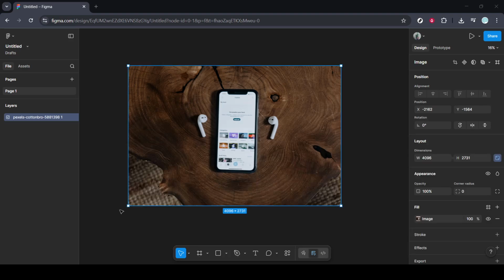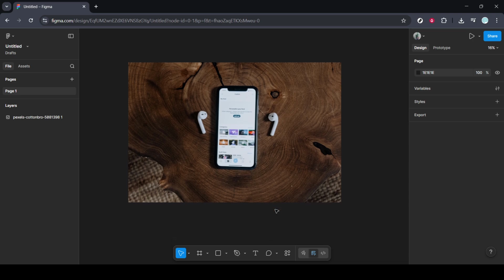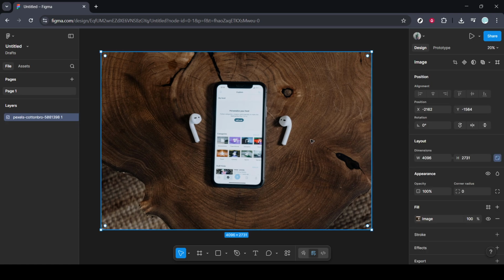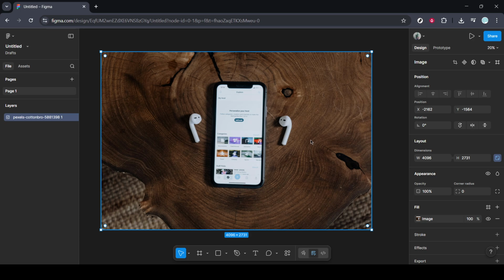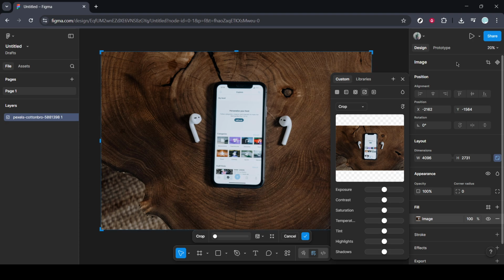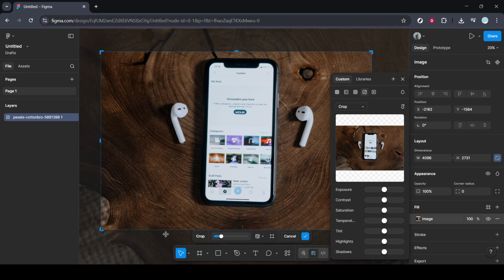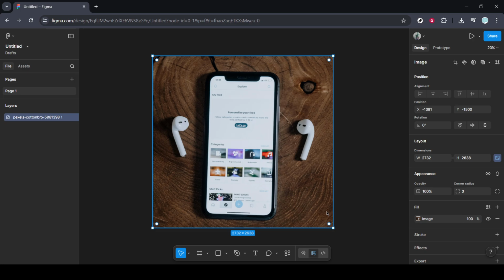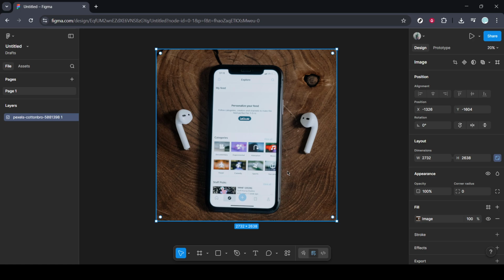How To Crop Images In Figma (Easy Guide)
In this video, we discuss figma basics and how to use the figma crop image tool effectively. We cover figma image editing and figma masks to help you master the crop tool figma provides for a cleaner and more professional figma ui design workflow.

00:00 Intro
00:42 How to Add an Image to Figma
01:13 Select the Image and Open the Design Panel
01:51 Locate and Click the Crop Icon
02:18 Adjust the Crop Using Handles
03:14 Pan the Image within the Cropped Area
03:26 Finalize the Crop
03:42 Non-Destructive Cropping